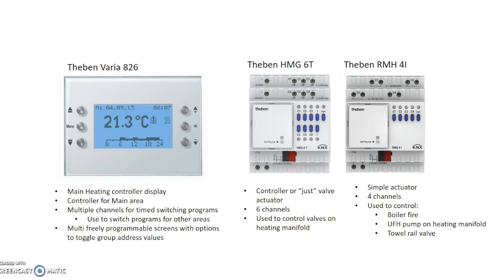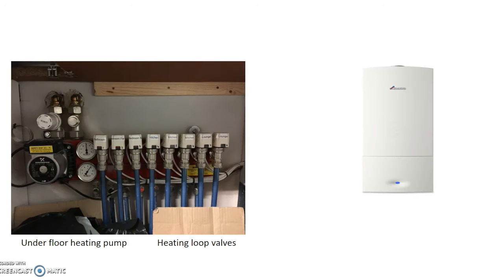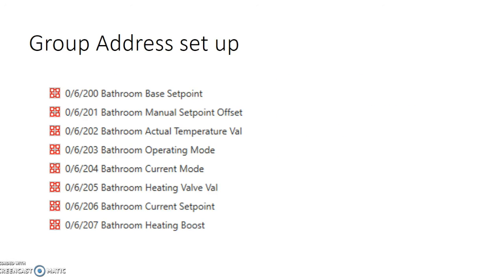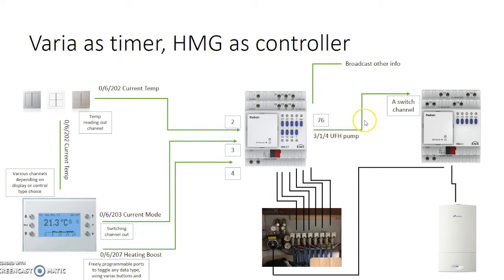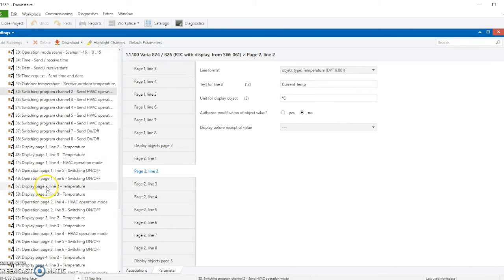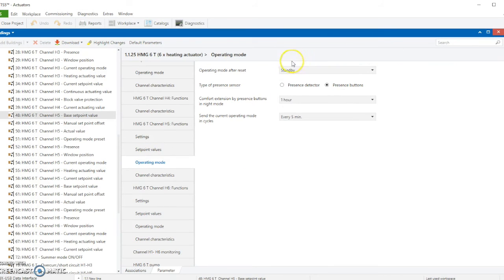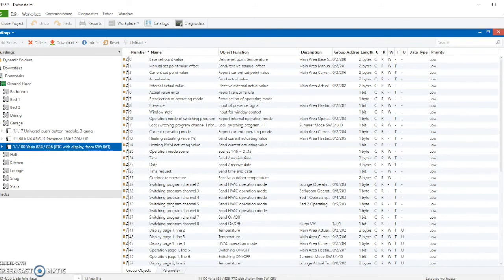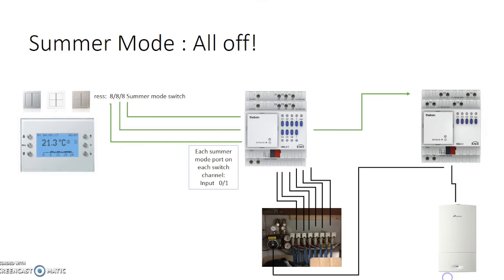KNX ETS5 Tutorial - Heating Hell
A video describing a residential setup for a knx heating control system. Heating system control is one of the more advanced functionalities that a knx system has to meet and the set up can be challenging. Here I give an introduction to the structure, equipment and the necessary programming required. Good Luck! Products used Theben Varia, HMG 6T, RMT